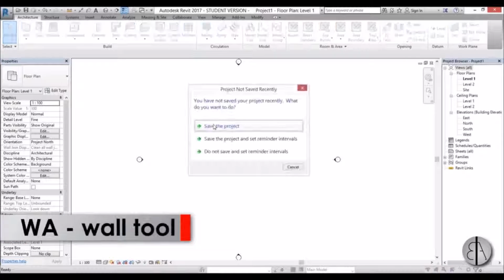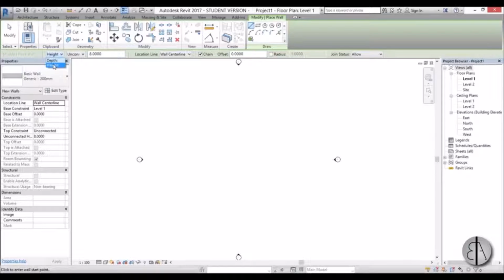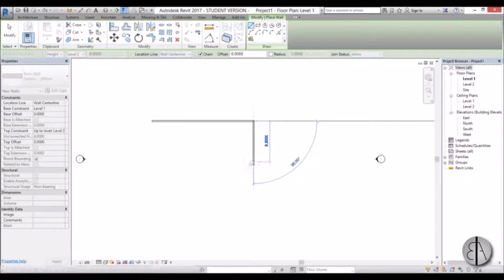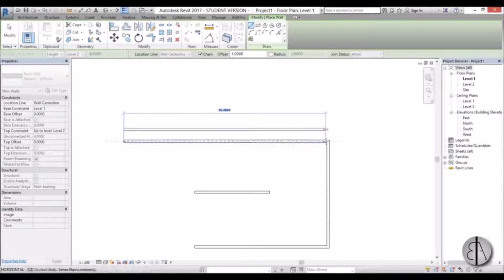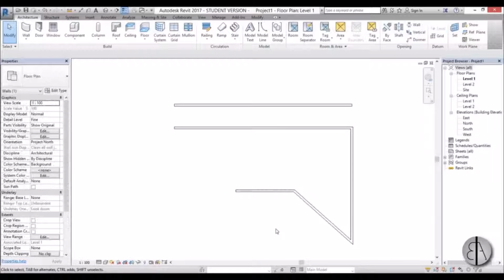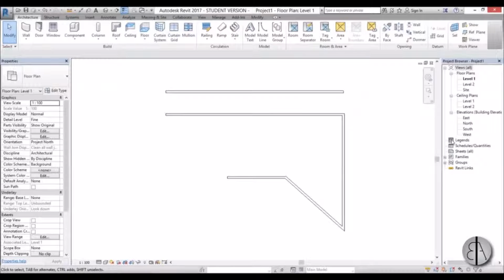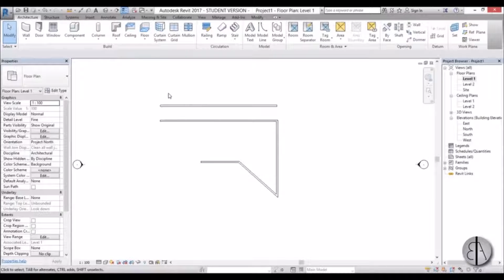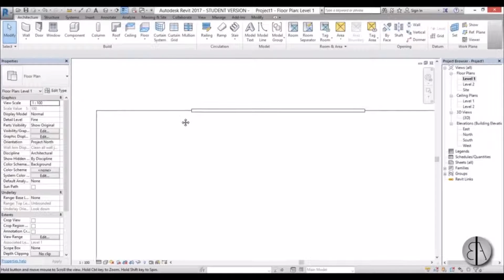video 01 walls